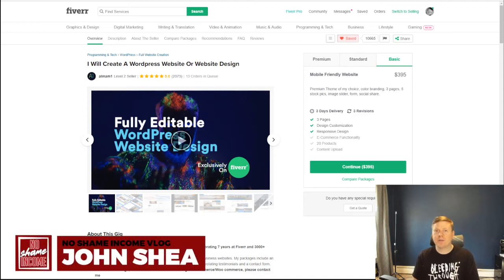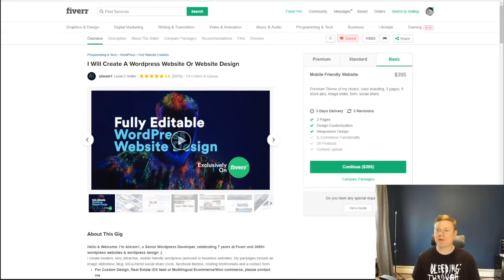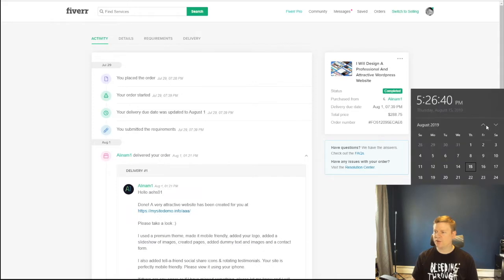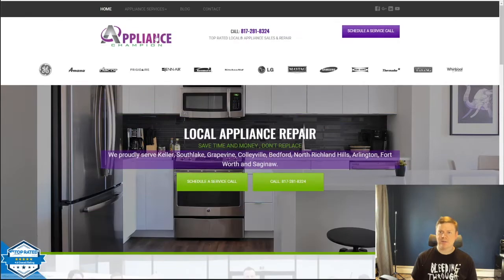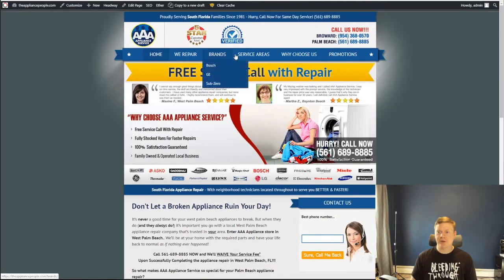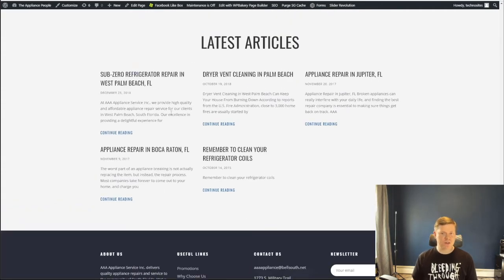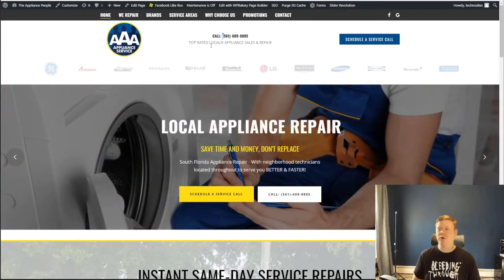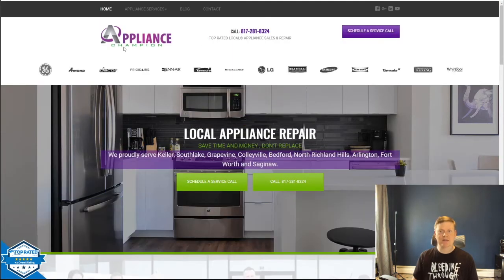I Paid $288.85 For a Website On Fiverr - Here's What I Got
Wondering what kind of website you can get from someone on Fiverr?

I wanted to try it out for myself, so I ended up buying a 'basic' 5 page Wordpress website for a client of mine to see how things would go.

Overall I am fairly happy with the experience, initially the client didn't like the site. The client provided a sample of a site he wanted in terms of design and I ended up dropping another 75 bucks to get them a slight re-design.

We ended up with a brand new Wordpress site with a premium registered Wordpress theme that goes for 40 bucks on Themeforest.

Would I use Fiverr again to have web design work done?

Yeah I think it's definitely worth doing again. They were quick to respond, easy to work with and deployed the site on my client's hosting.

Other then that I was happy with the end result.

Want to learn how I'm outsourcing SEO, Facebook Ads and other services to grow my agency?